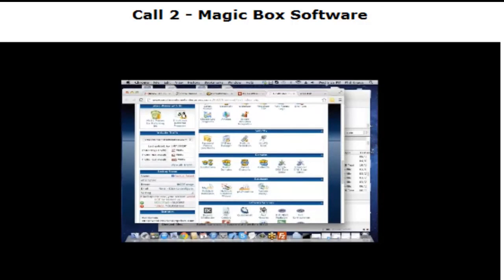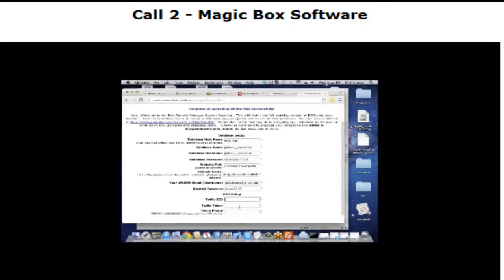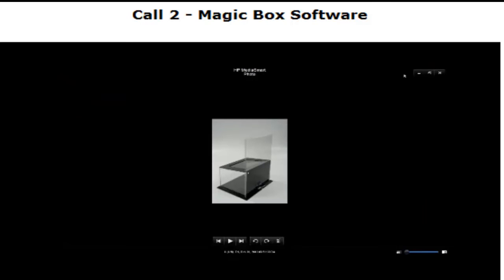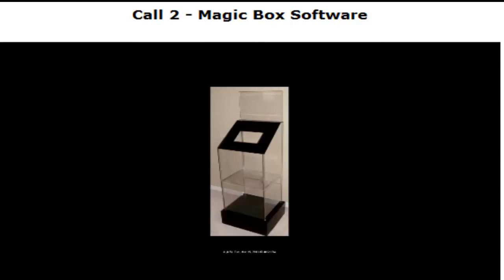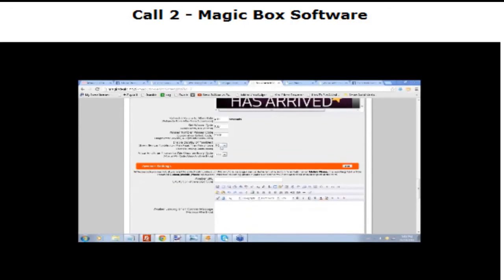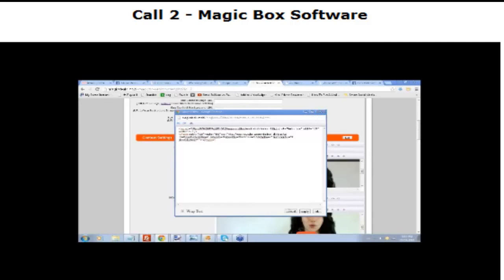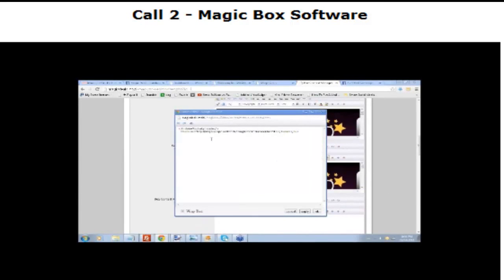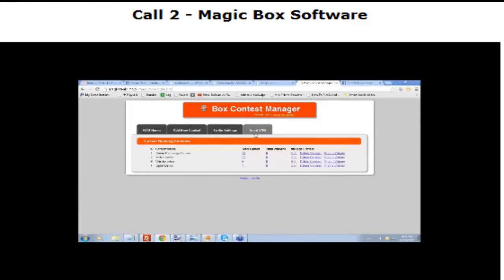MB Part V